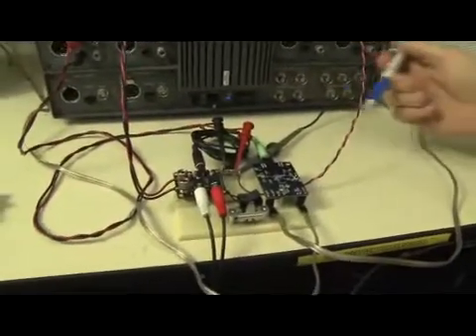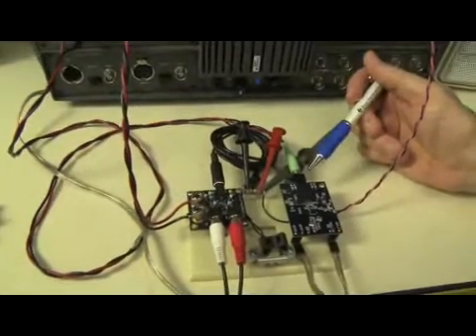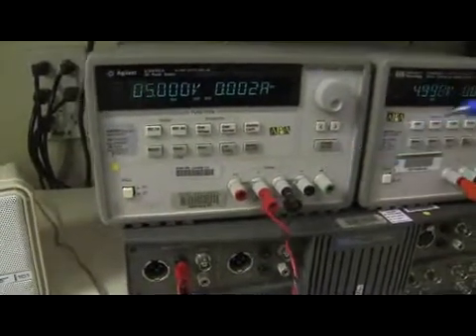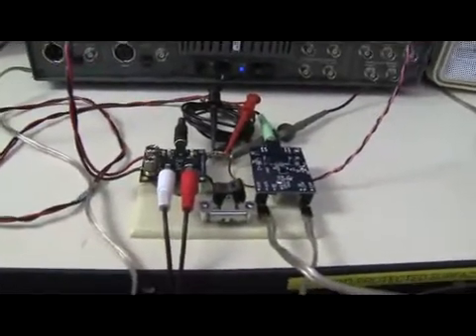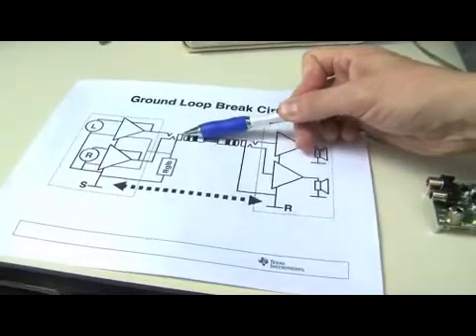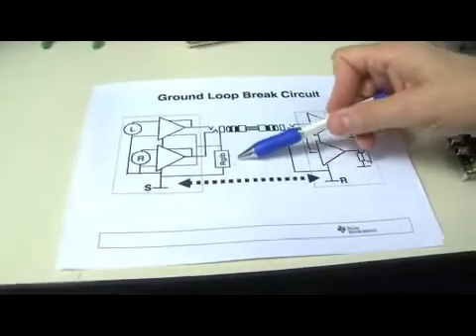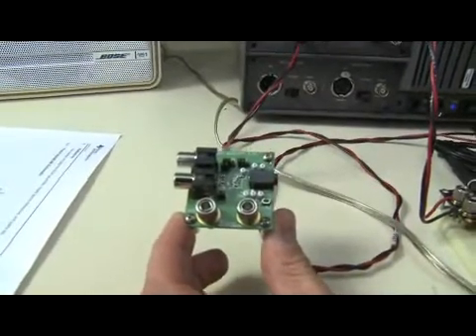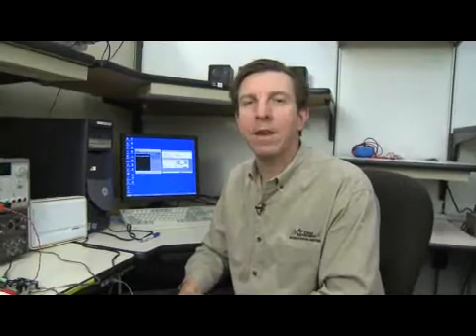How to eliminate ground loop on TI headphone amplifiers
When connecting a device to a speaker set, you often hear ground noise between the two. To combat this problem, we've developed a circuit implementation to eliminate ground noise in TI headphone amplifiers and line drivers. This demo will help ensure the audio quality is as you intend it no matter how a customer connects the circuit. To view other "how-to" videos, ask questions and share knowledge, visit TI's E2E online community